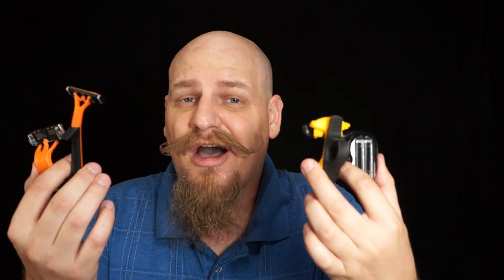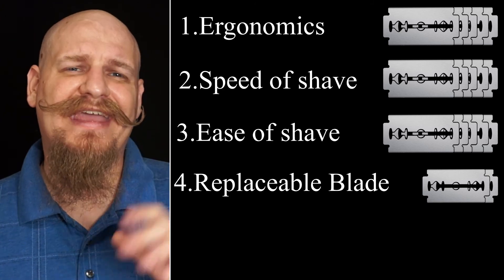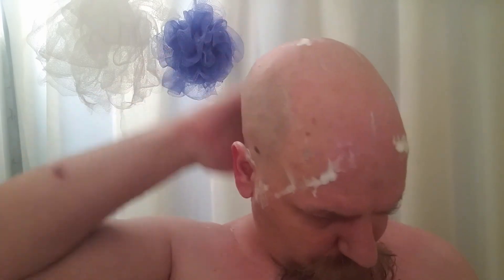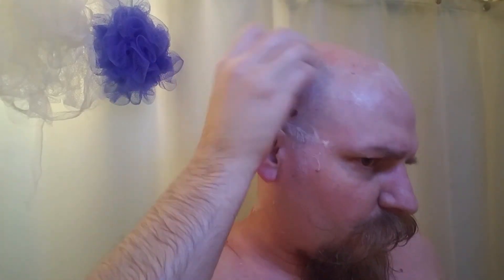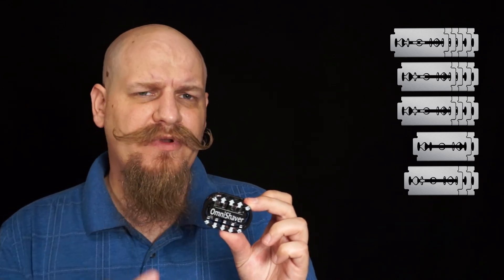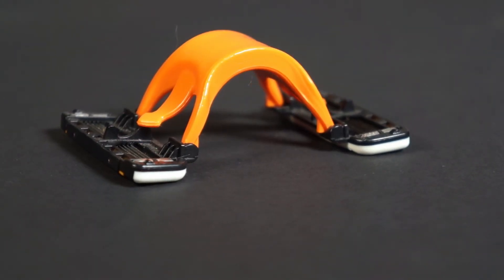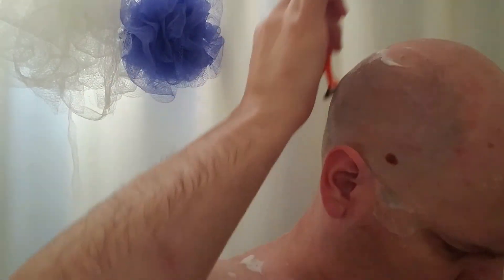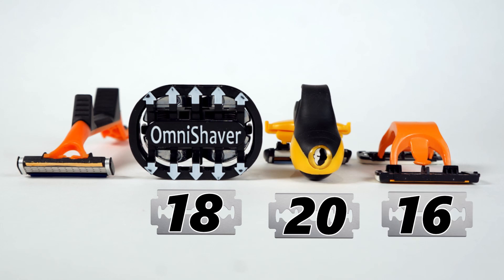Head Shaving Razors: what one is best?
Whathead shaver is the best? I have used, reviewed, and ranked head blade, Omnishaver, Halftime razor and the Head Shark to let you know what one rules them all.  I graded each razor on 5 topics ergonomics, speed of shave, ease of shave, replaceable blades, and style.I have done in-depth reviews of each of these head shavers and you can find those links below.